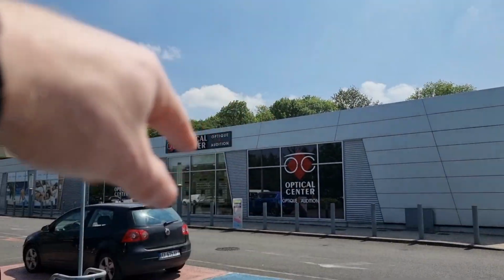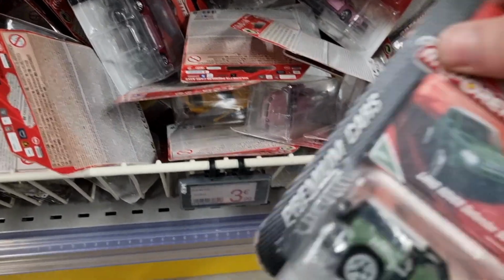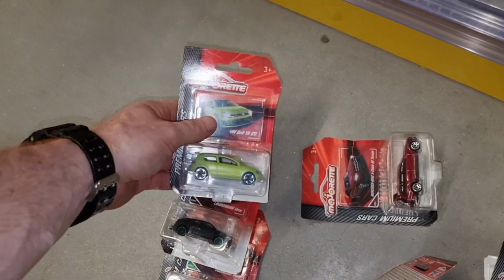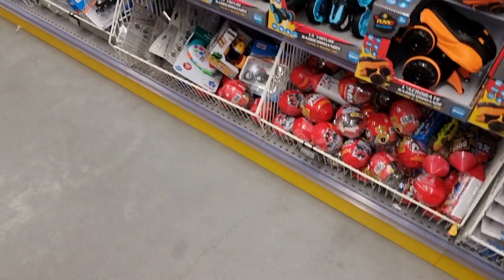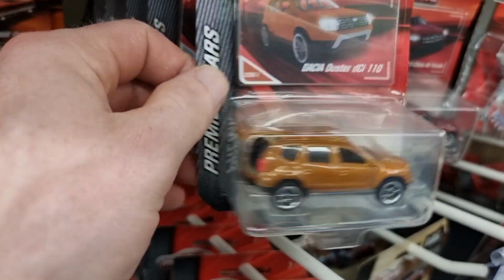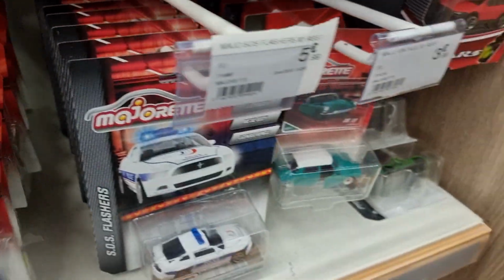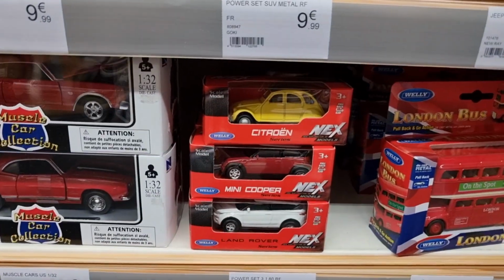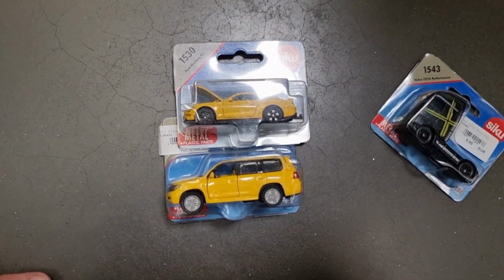Let's search for Diecast Cars in France.. Diecast Hunting in Europe ‼️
Let's search for Diecast Cars in France..
Diecast Hunting in Europe.